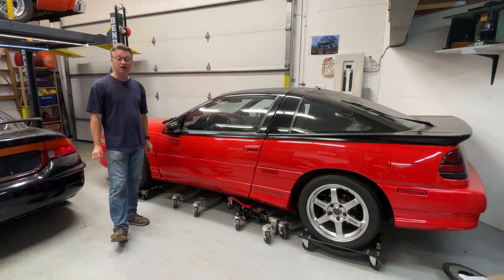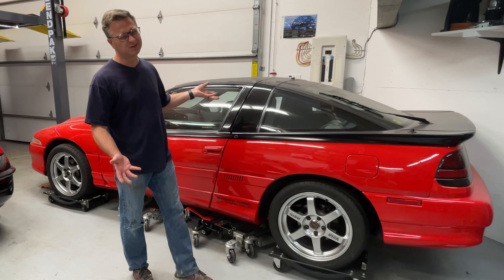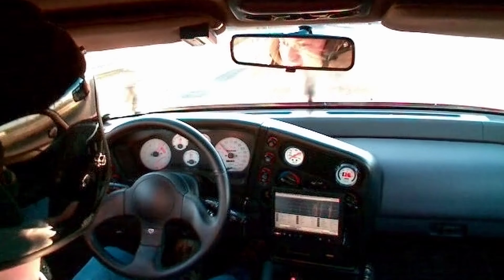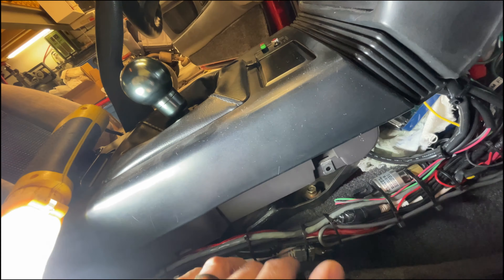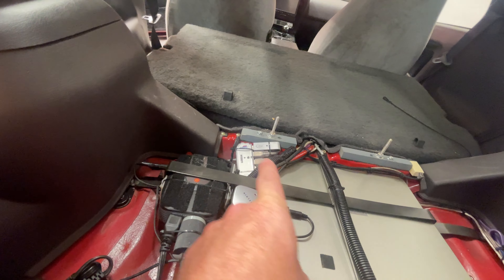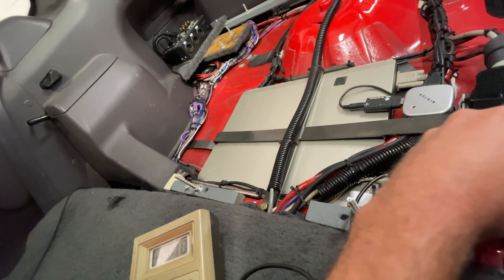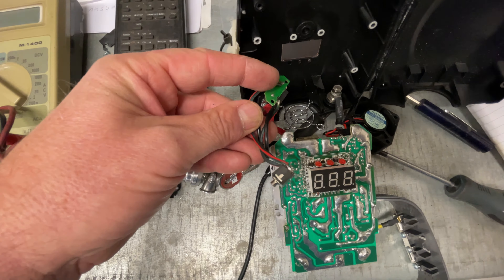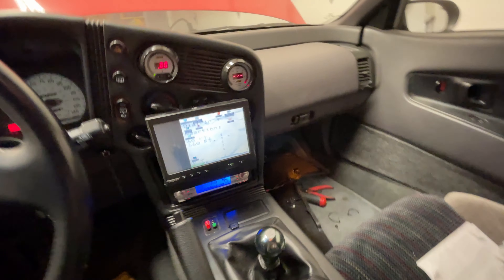I Built This EXTREME Car TUNING SYSTEM In The Early 2000’s…Now It’s Broken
Let’s go back in time and see how we actually setup and tuned our cars in the pioneer days of ECM tuning.  This setup was state of the art in 2005 and the envy of many.  Imagine going back twenty years and having this advancement.  It also gets repaired in this richly packed video.  Enjoy!!!